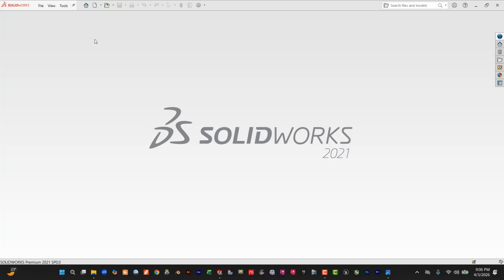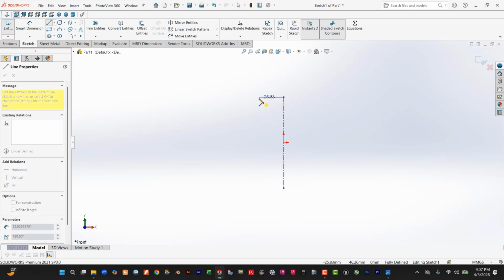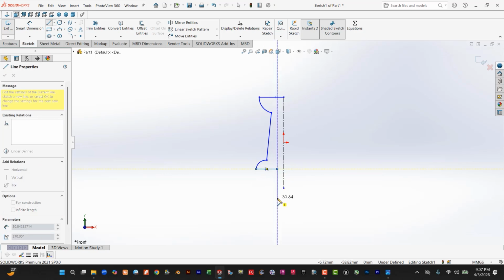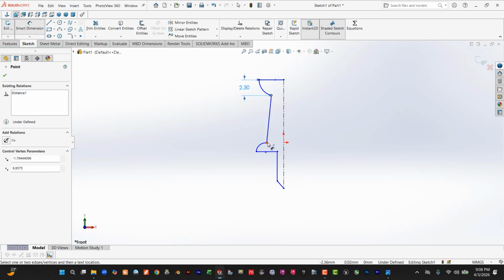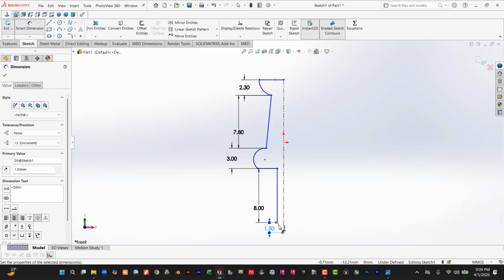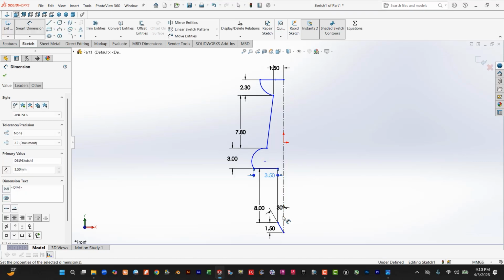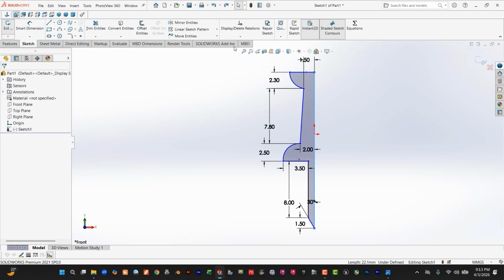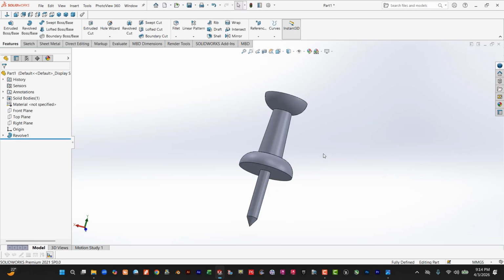Create a Notice Board Pin in SolidWorks | Full Tutorial for Beginners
Learn how to create a realistic Notice Board Pin in SolidWorks with this easy step-by-step tutorial. Perfect for beginners who want to improve their 3D modeling skills and practice real-world designs.

In this SolidWorks tutorial, you will learn:
✔ Sketching basics
✔ Revolve & Extrude features
✔ Realistic modeling techniques
✔ Beginner-friendly workflow

This is a great practice exercise for students, engineers, and designers looking to master SolidWorks quickly.

Tutorial Time Stamps:

00:00 Intro
00:02 Final Model Preview
00:04 Sketch Setup
00:14 Creating Base Shape
00:54 Apply Smart Dimension
02:03 Apply Full Define Sketch
02:12 Revolve Feature
02:22 Completed Model